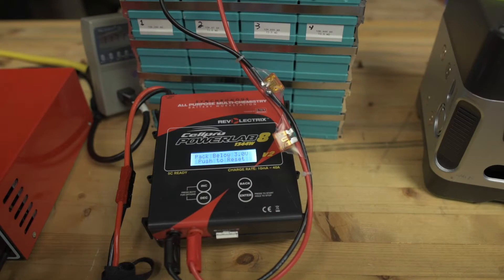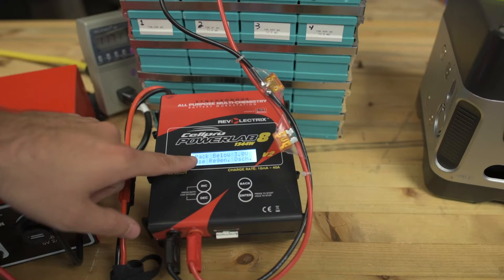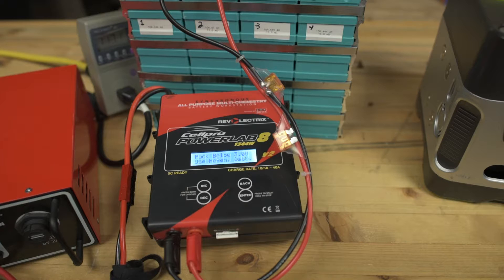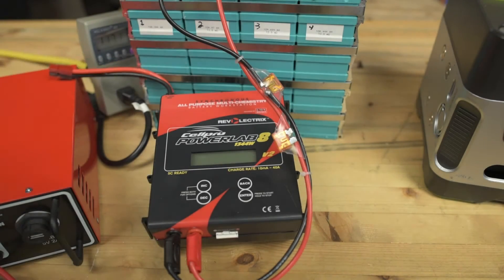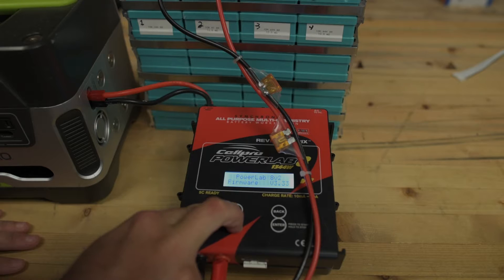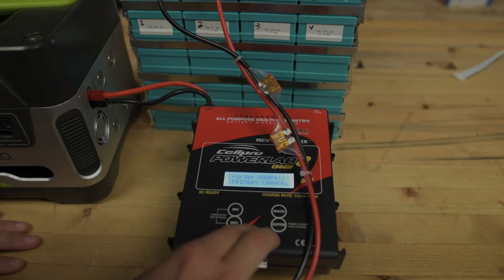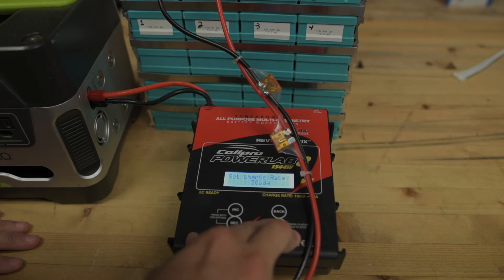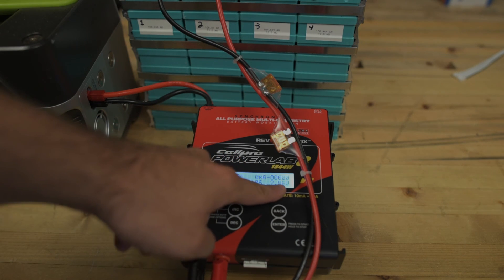Cellpro Powerlab 8 - DC power supply vs Regen Discharge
I recently bought a DC power supply ( Revolectrix Power Station ) for use with my Cellpro Powerlab 8 ( aka pl8 ). I just wanted to make a quick video to point out one of the cases where a DC Power Supply isn't practical. Watch for details.